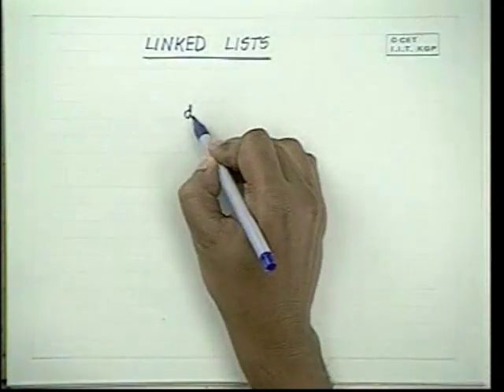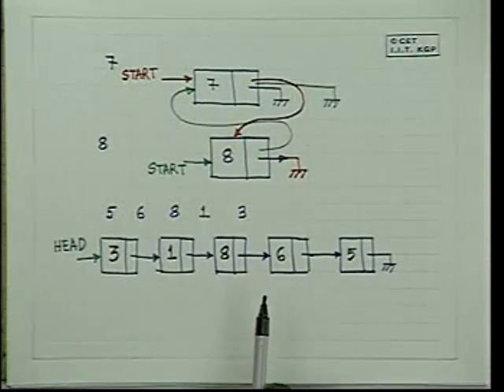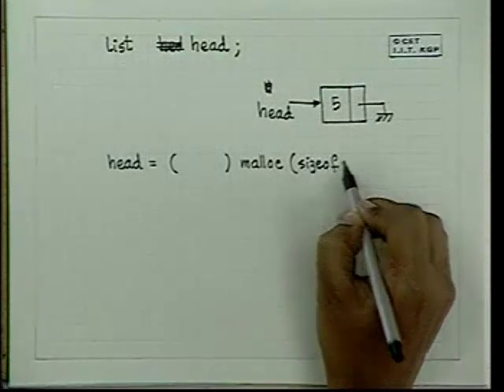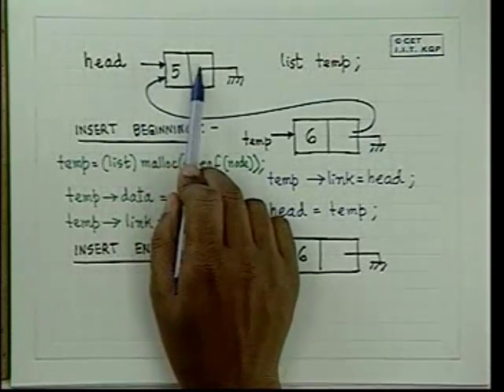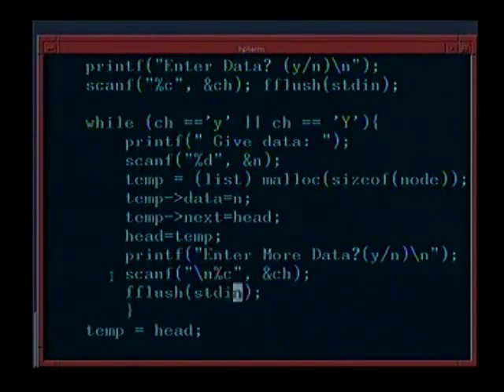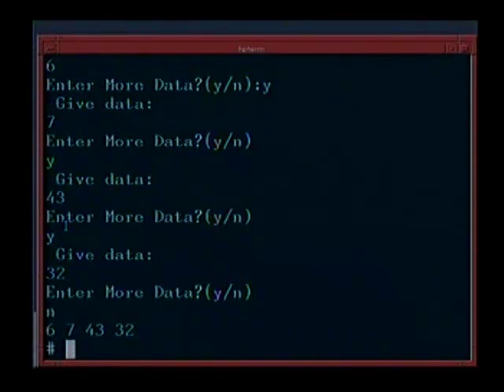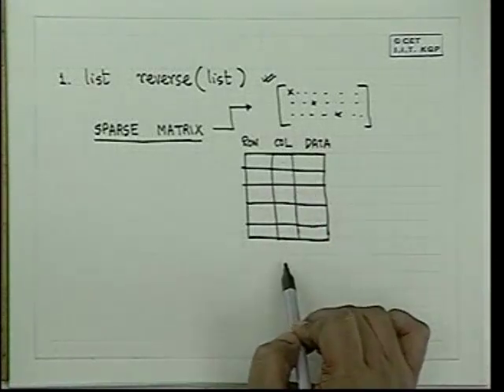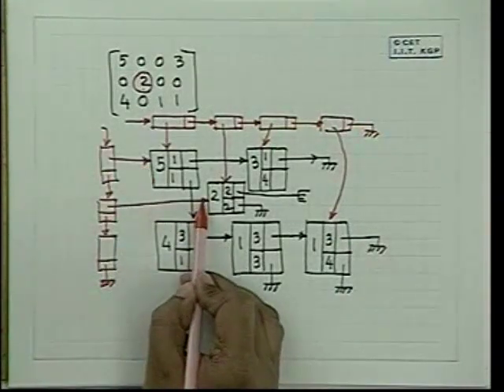Data Structures - Linked List